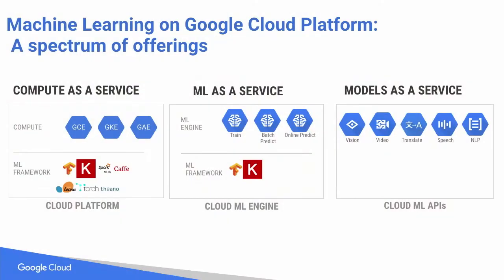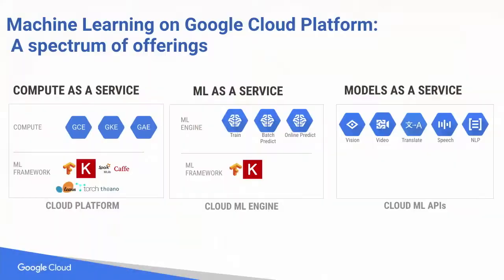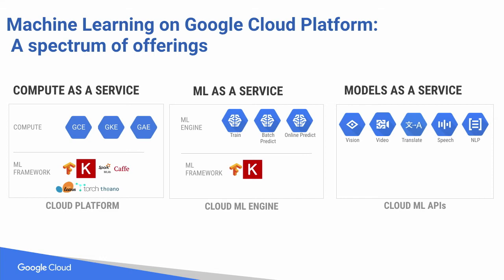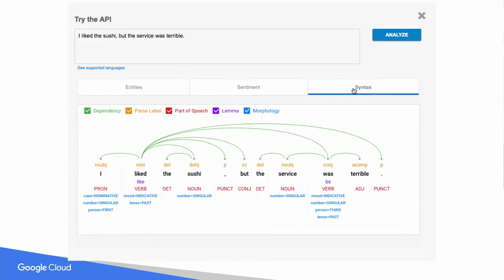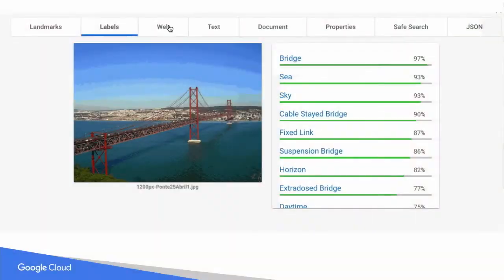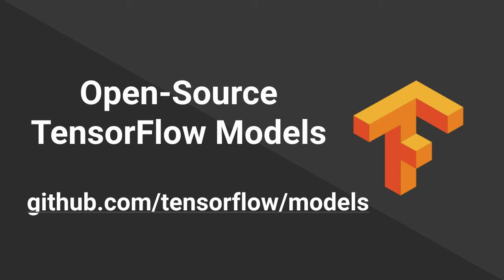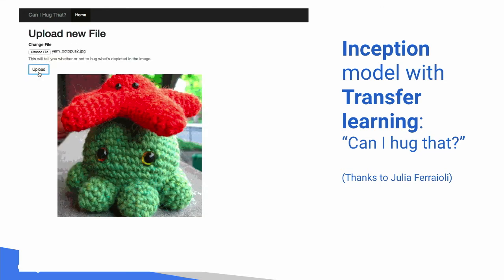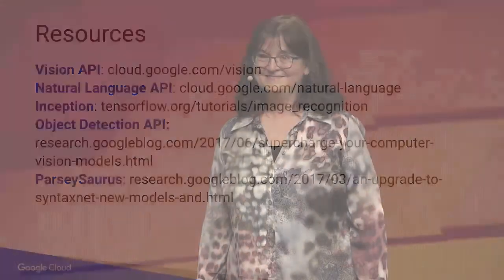Machine learning on Google Cloud Platform - Amy Unruh (Google)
Amy Unruh offers a quick overview of machine learning on Google Cloud Platform and demonstrates a couple of the Google Cloud ML APIs. She then briefly highlights a few OSS TensorFlow models and explains how to use transfer learning to fine-tune them with your own data.